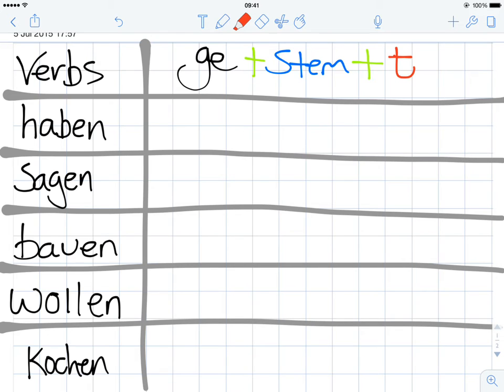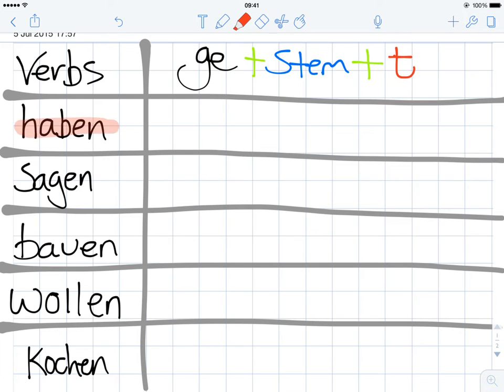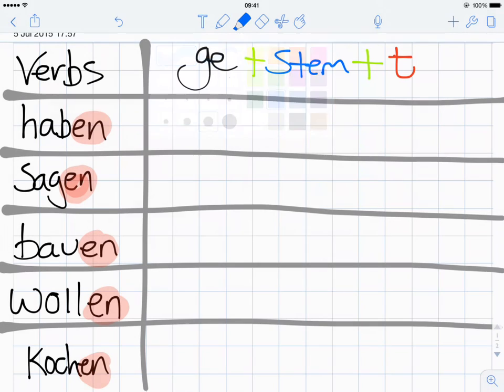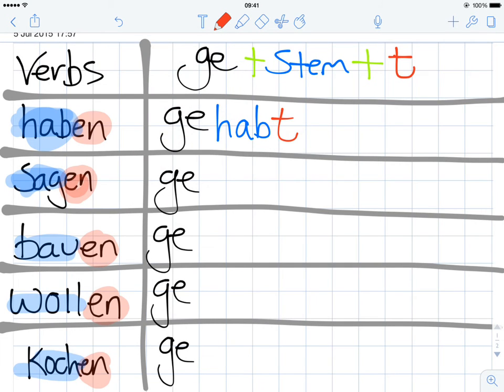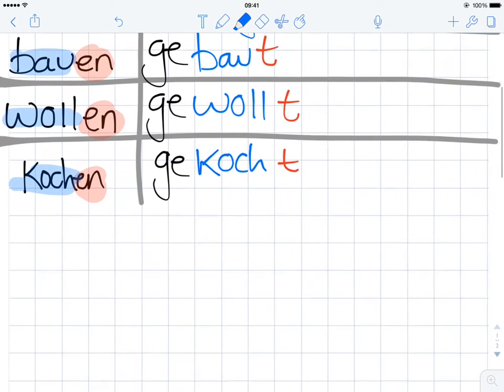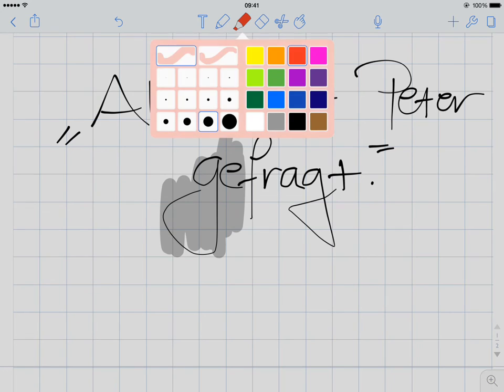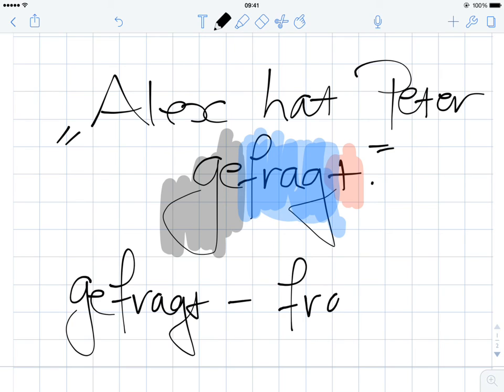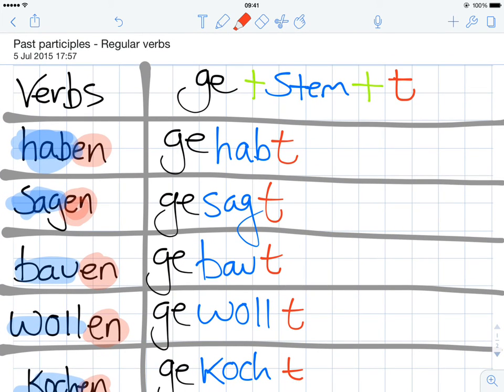German Past Participles - Regular Verbs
This video explains how use regular verbs in their infinitive form and transform them into past participles using the 'ge+stem+t' recipe.

Created for students of German at Box Hill High School, and German students everywhere.
Germanisland.global2.vic.edu.au